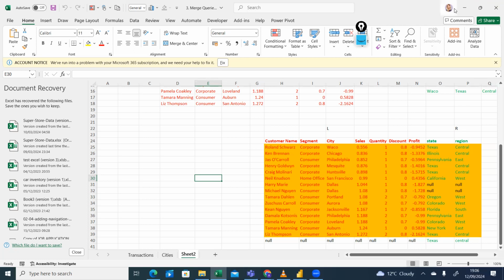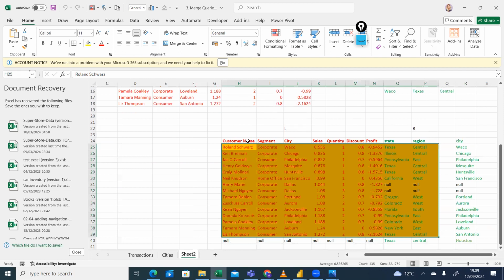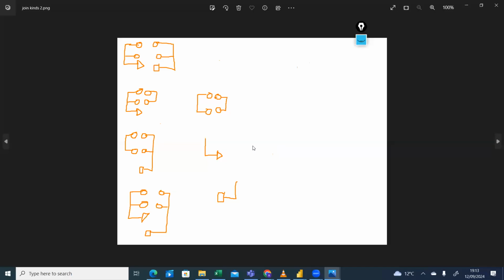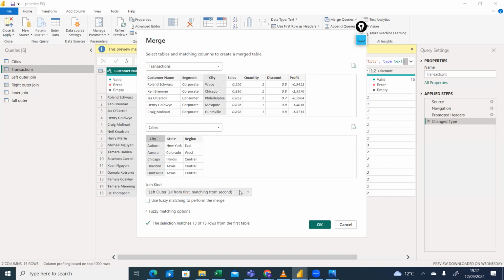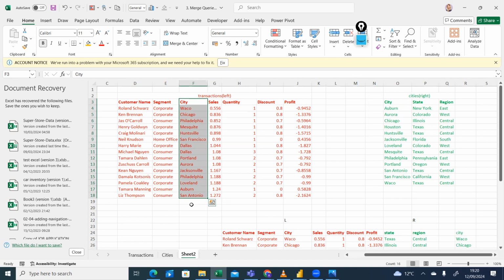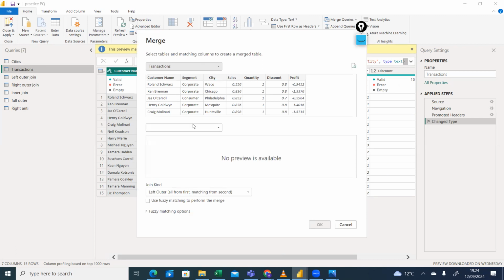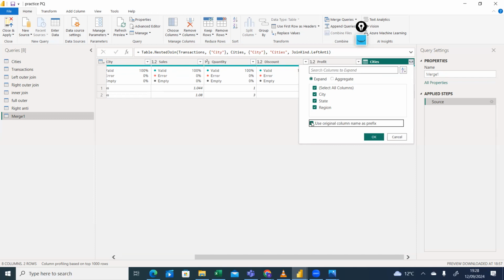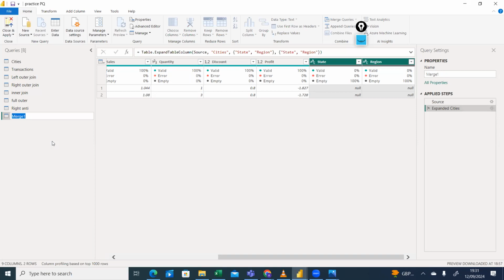Power Query Joins Part4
Power Query, Joins, Inner Join, Merge